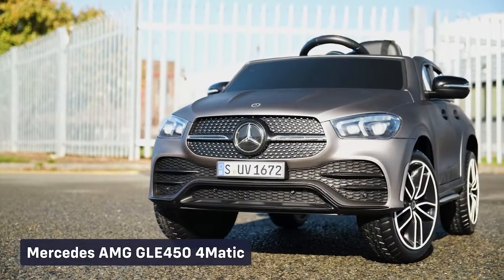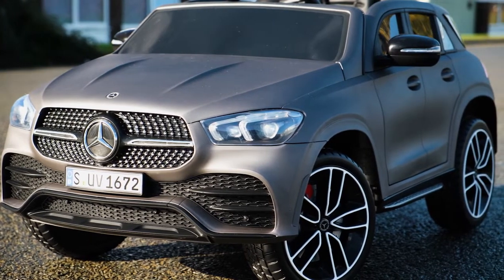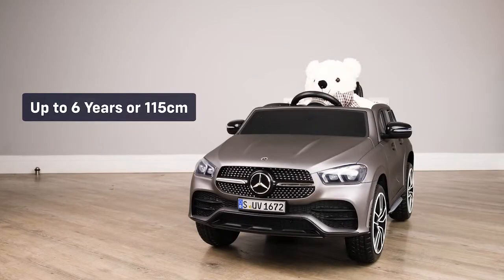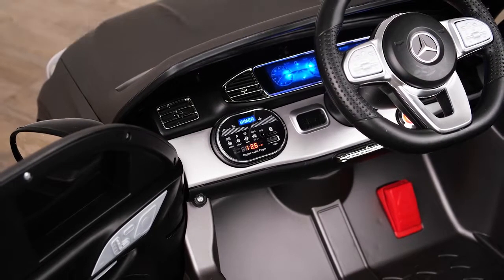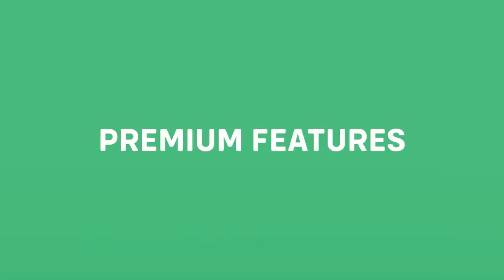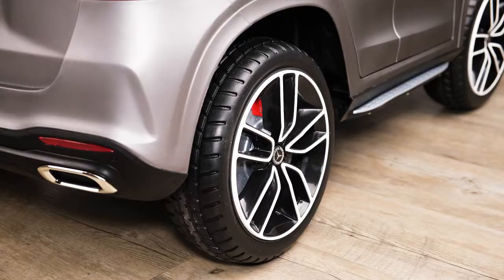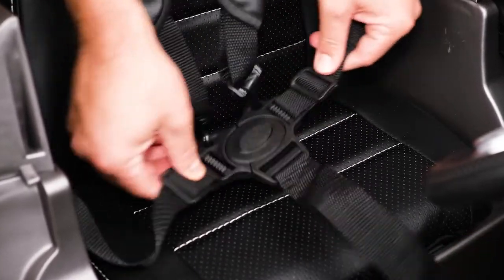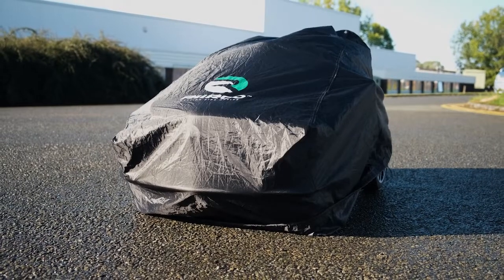Mercedes AMG GLE450 4Matic Licensed 12v Electric Ride On Car For Kids With Parental Remote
Check out our  Mercedes AMG GLE450 4Matic Licensed 12v Battery Electric Ride On Car For Kids With Remote Control.